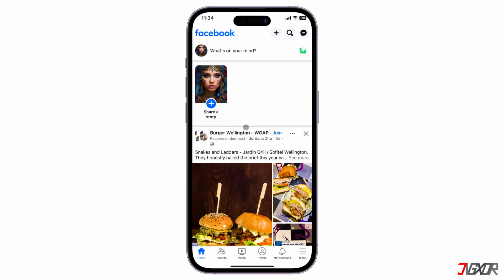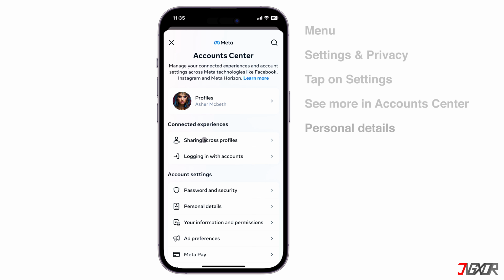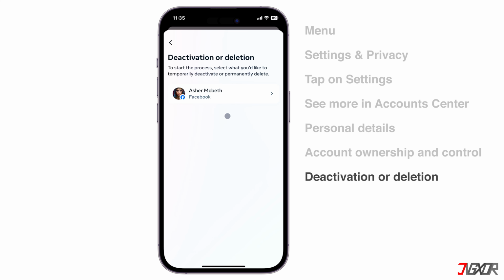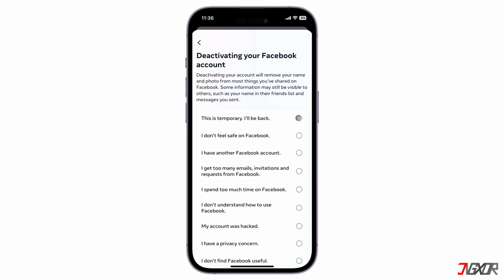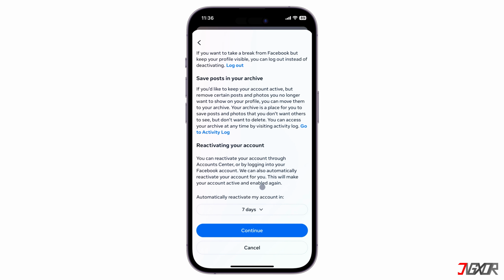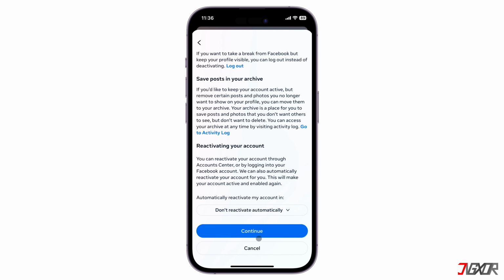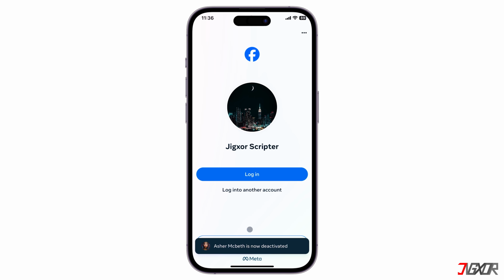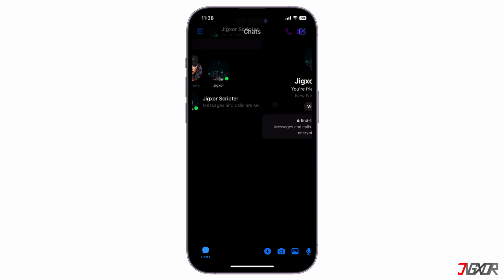How to Deactivate Facebook Account! [2024]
Hey what’s up Jigxor here! Do you want to temporarily disappear from Facebook and take a break from the online world even if it is just for a little while? In this video I will walk you through the step-by-step process of deactivating your Facebook account giving you the freedom to disconnect and enjoy a short hiatus from the platform. Let’s go! Yours Jigxor

Video: 1026